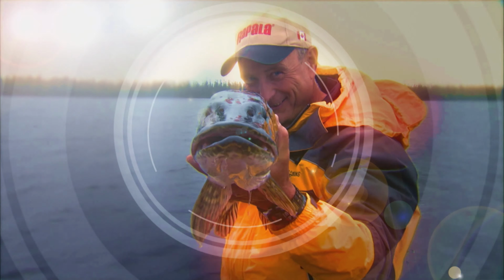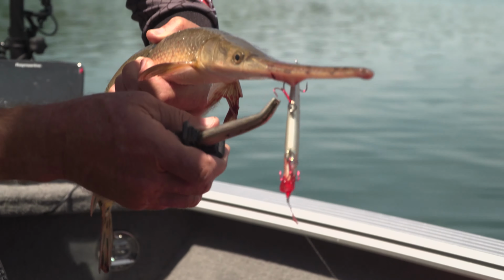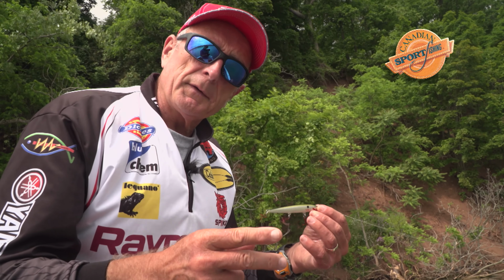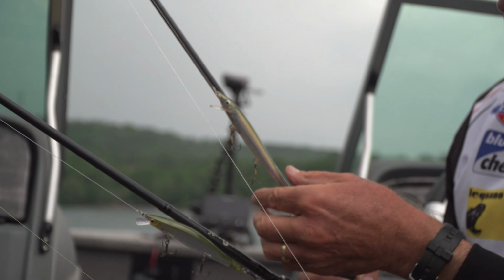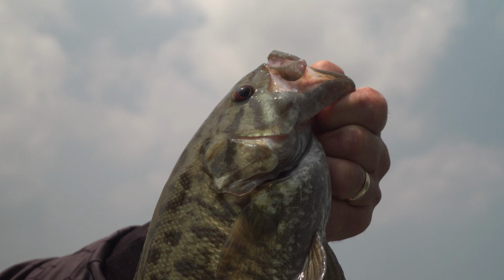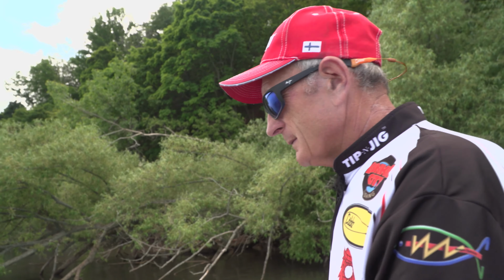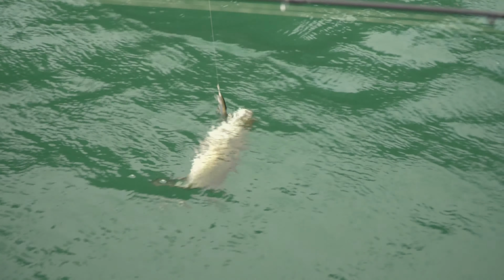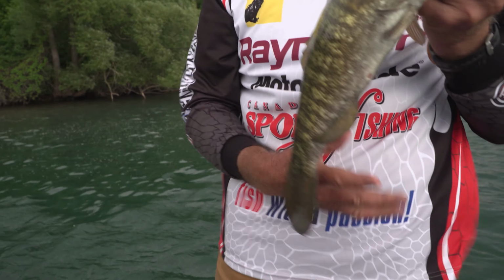Csf 33 2018 Gar Pike and Smallmouth bass Action.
Italo Labignan host Canadian Sportfishing & Here's the Catch! TV series takes you river fishing for Smallmouth Bass and intercepts some surfacing Longnose Gar. Great action and tips using Rapala twitch-baits near the surface.